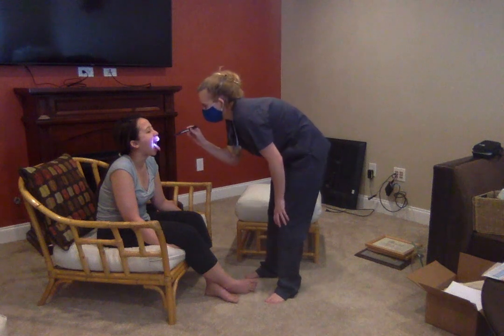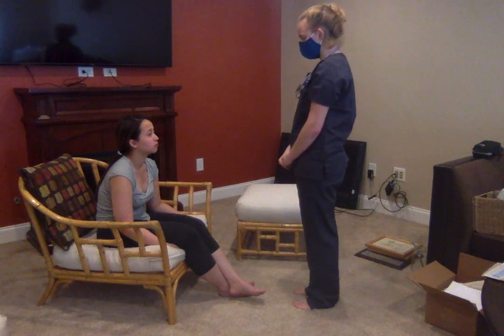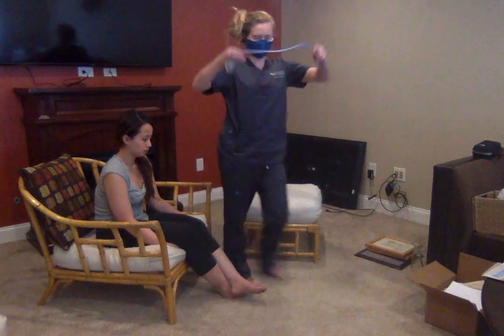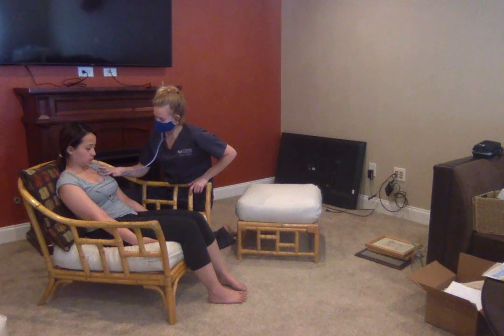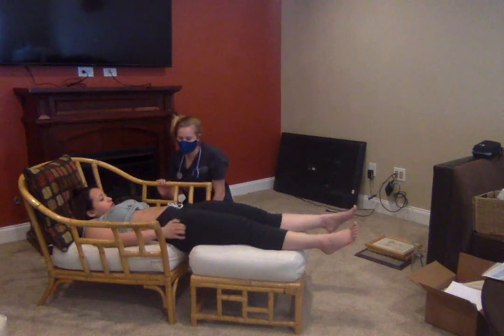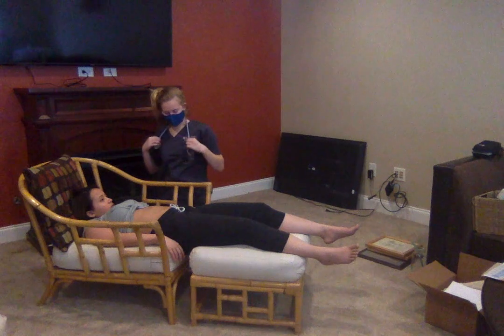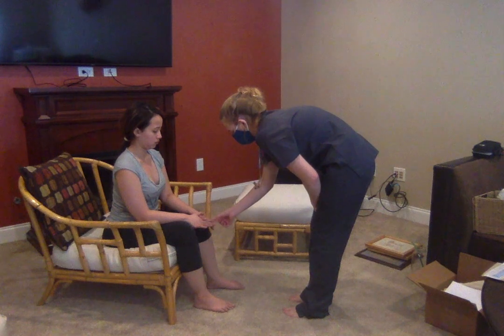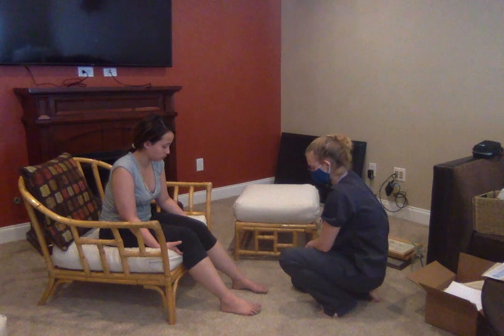Final head to toe